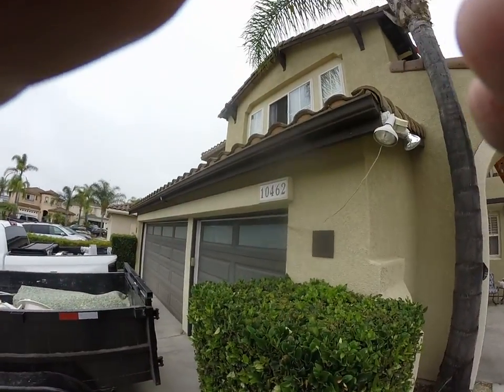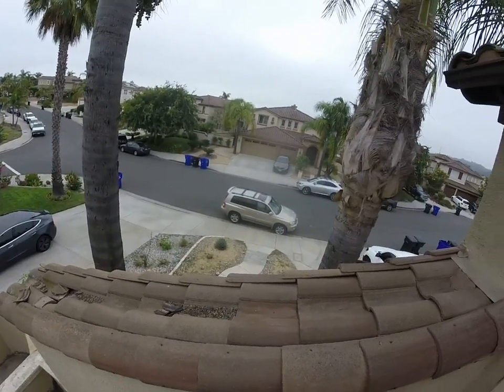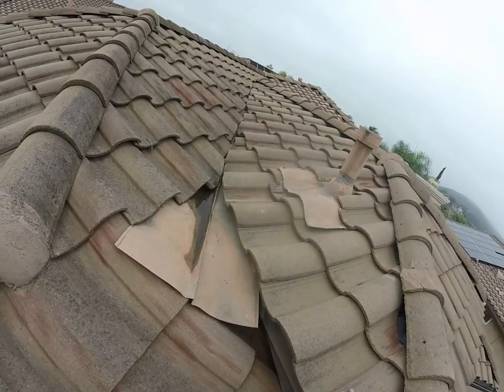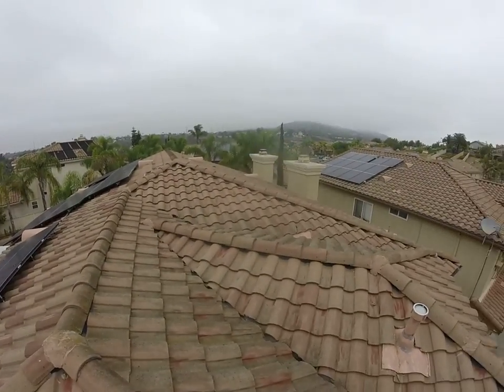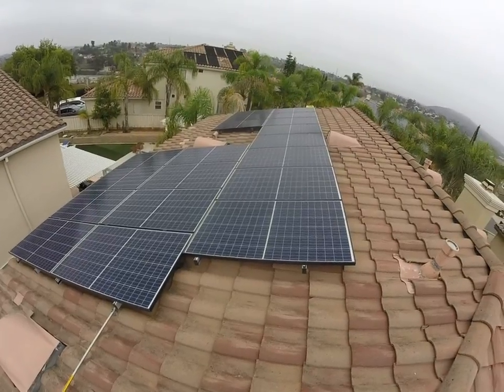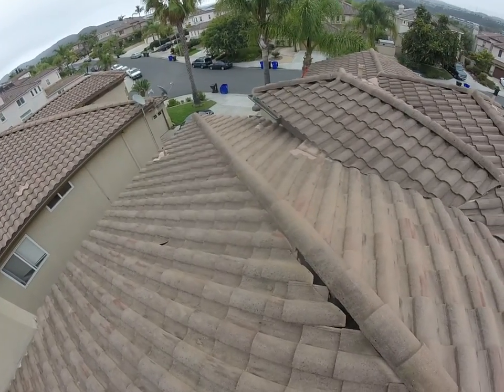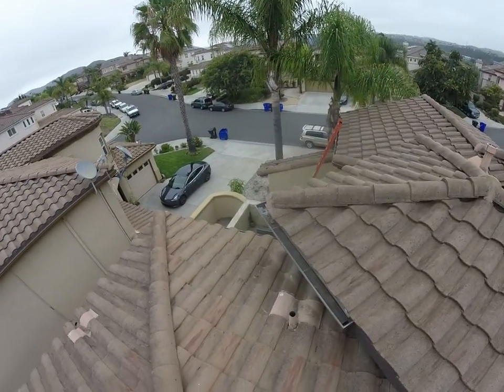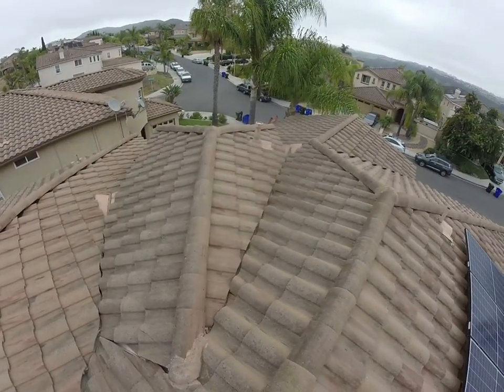10462 Harvest View Way roof inspection